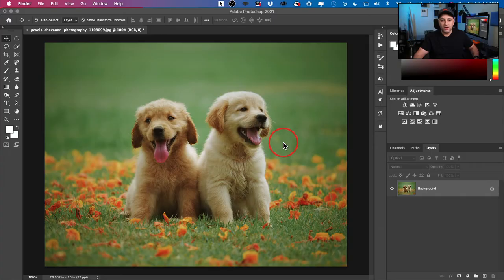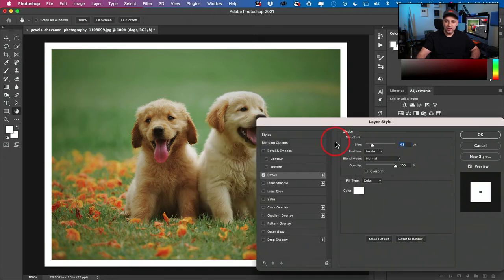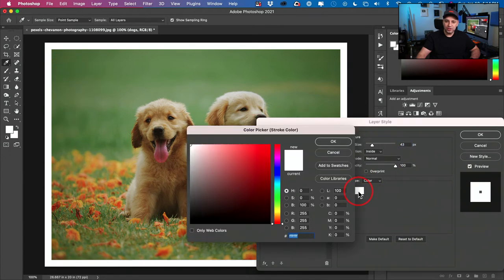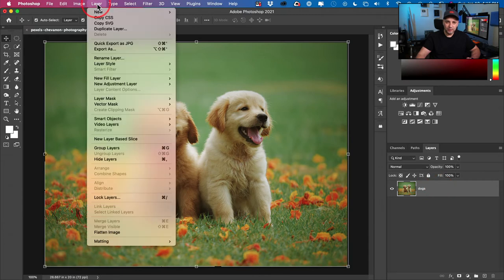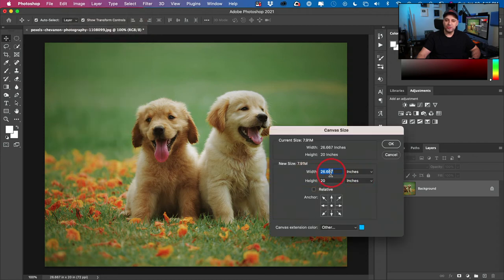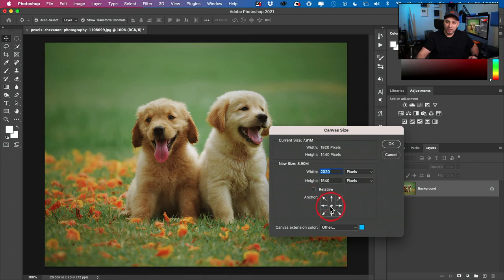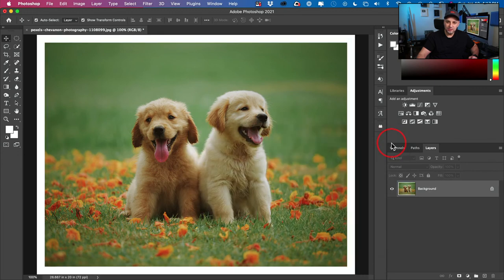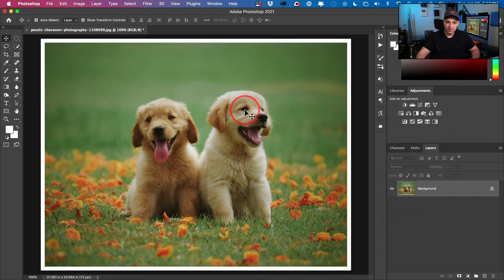How To Add Border To Images in Photoshop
There are two easy ways to add borders to images in Photoshop.

The first way is by using a layer style and choosing the stroke layer style.  This creates a border around any image and you can control the size, opacity, and color of that border.

The second option for creating a border for a photo is by using the canvas size.  You can change the canvas size of your image if you have one image in your canvas and add pixels or inches to both the width and the height of your canvas.  Here, you can choose the color of the border as well.
The benefit here is that it won't cut into the image and it can have a different size border on all four sides.

Want the ultimate course for learning Photoshop?  I’ve put together a 10 section, nearly 100 video course teaching you everything you ever wanted to learn about Photoshop.